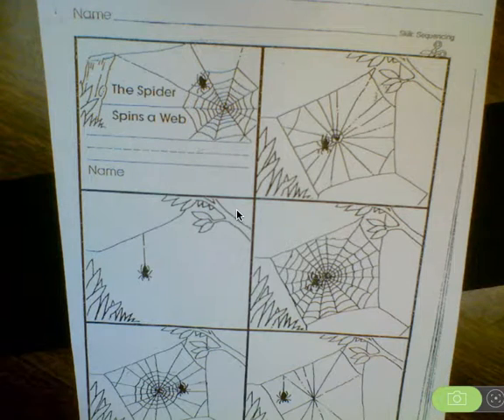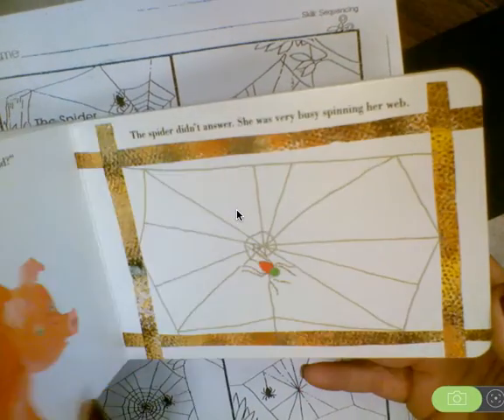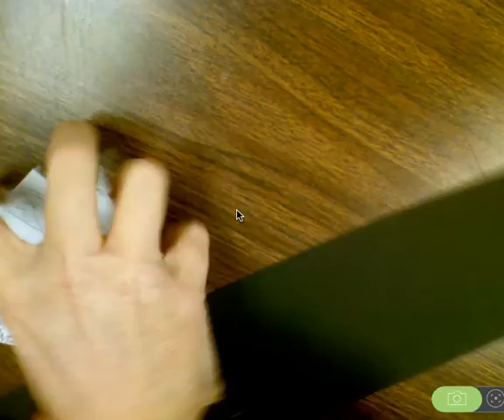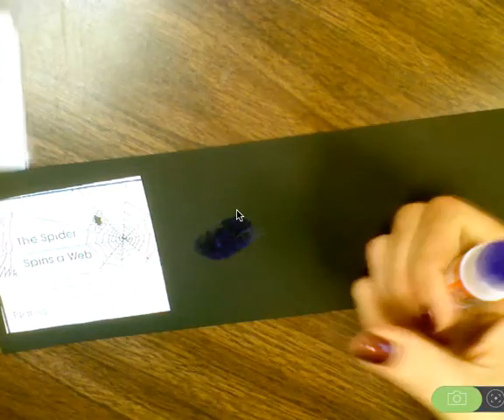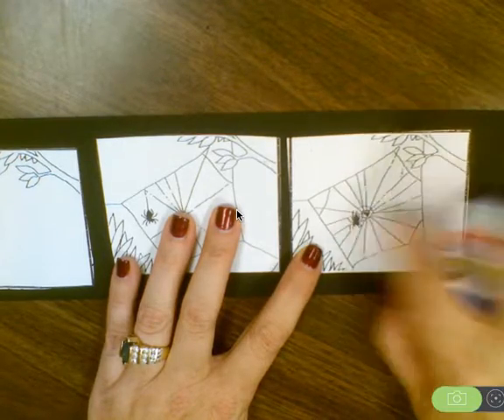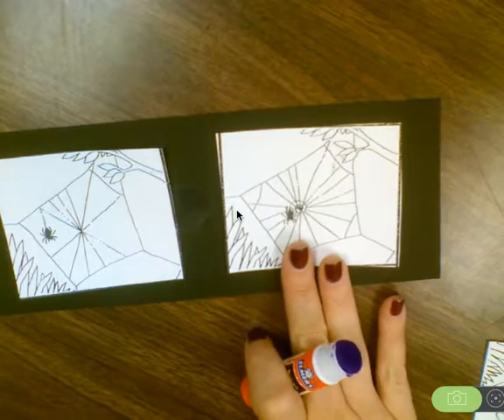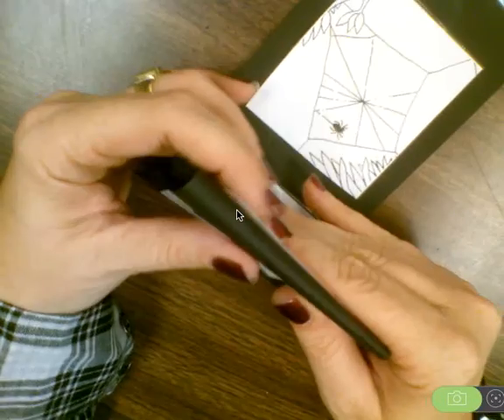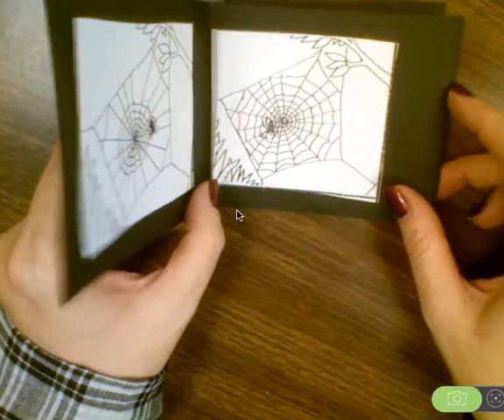Spider web sequencind DLD